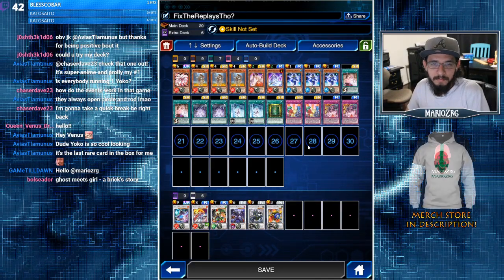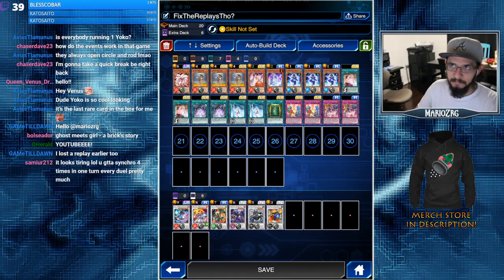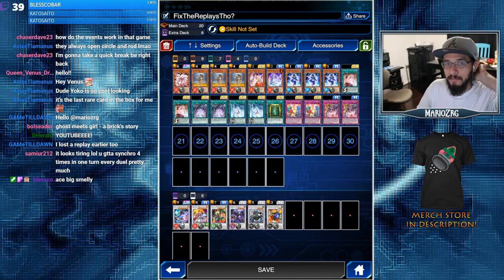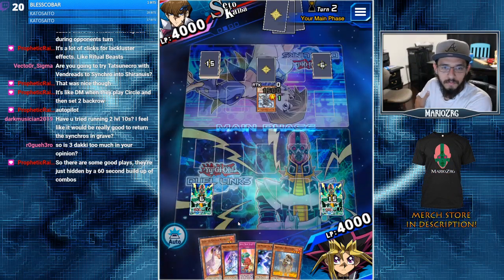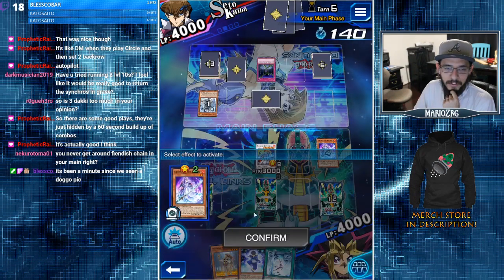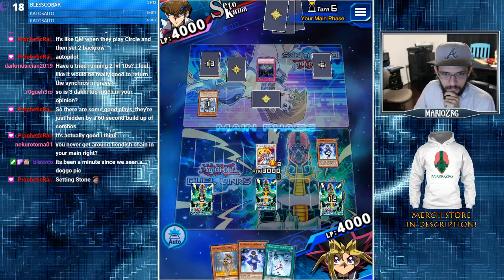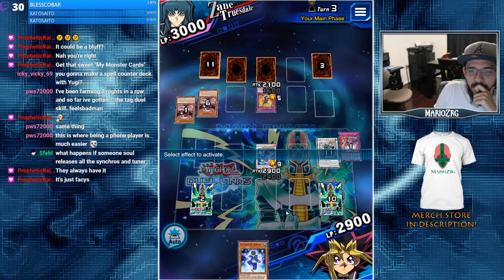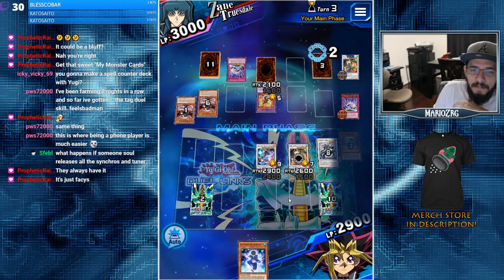Duel Links - NEW Mayakashi Deck!